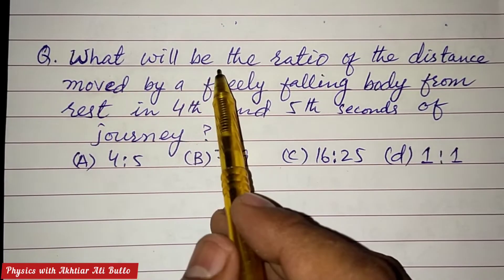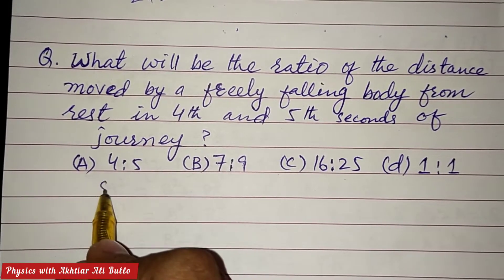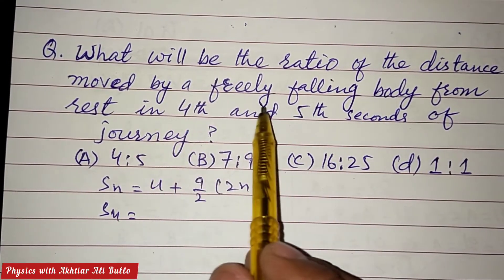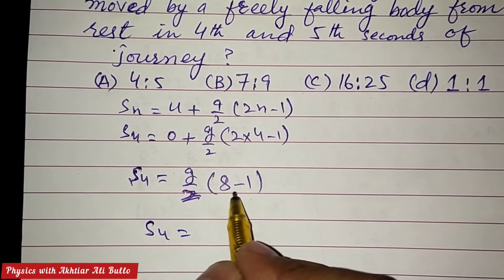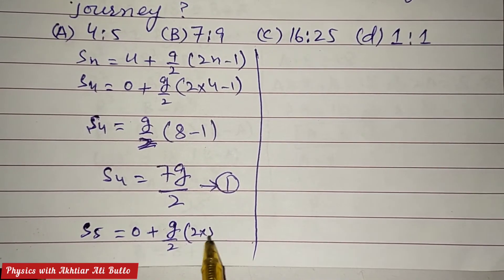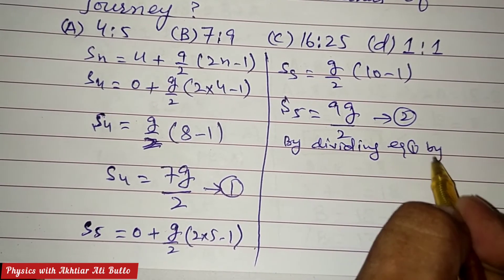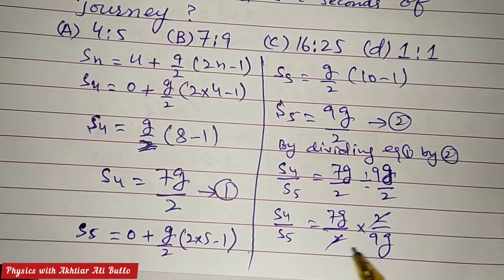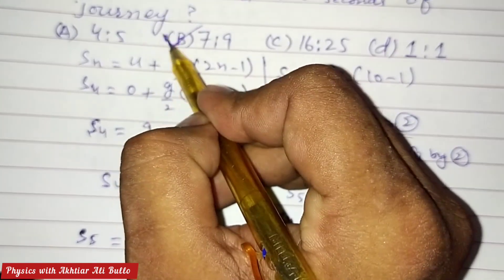What will be the ratio of the distance moved by a freely falling body from rest in 4th and 5th sec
What will be the ratio of the distance moved by a freely falling body from rest in 4th and 5th seconds of journey

motion in one dimension mcqs